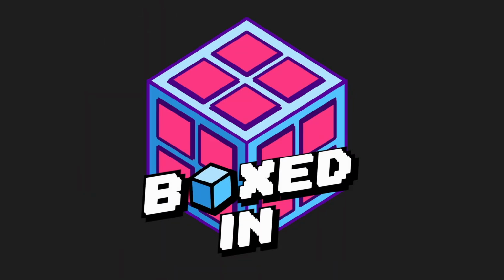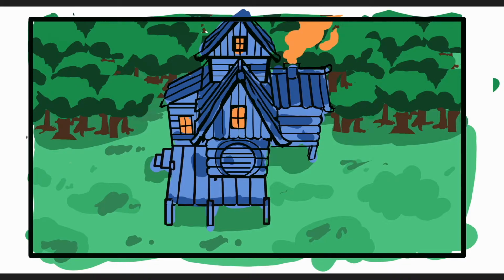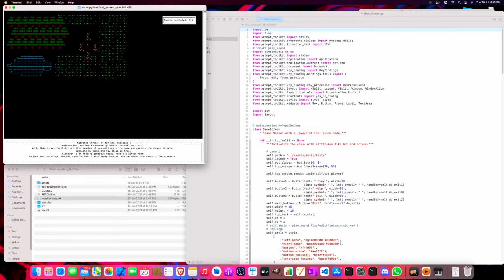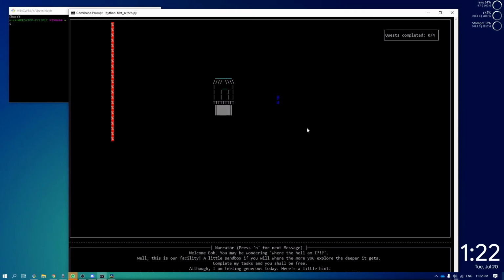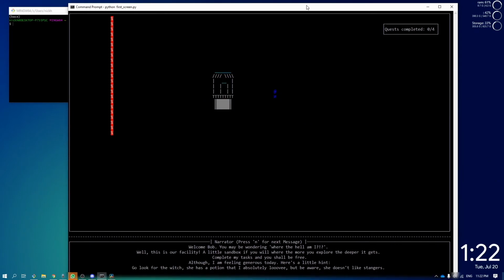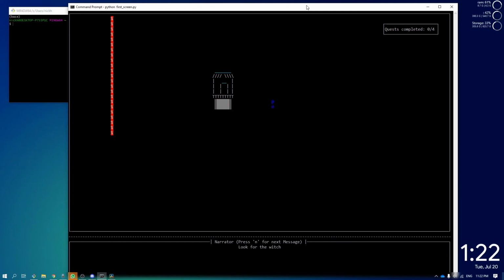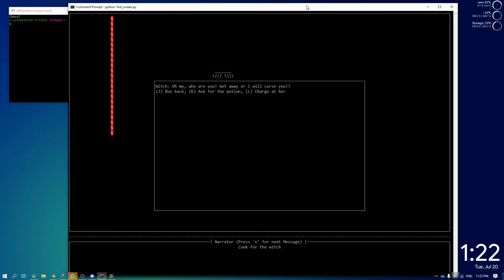Python Discord Summer Code Jam 2021 | Boxed In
This code is part of the Summer Code Jam 2021 in which we had to make a TUI application. We used python's Prompt Toolkit in our game. Hope you like it. Please give your review in comments section. Thanks.